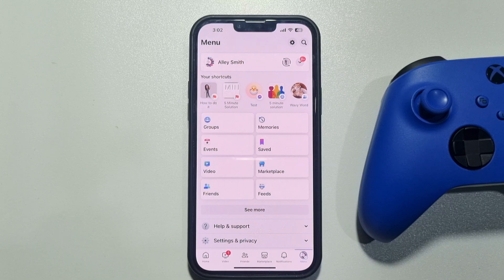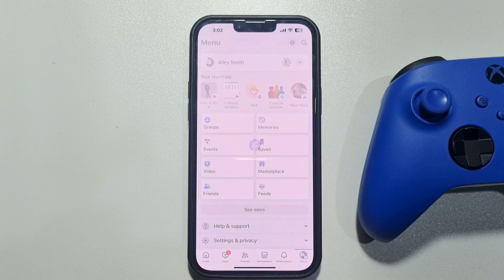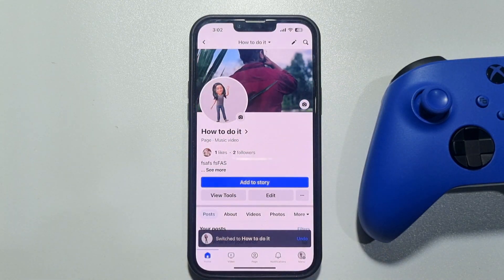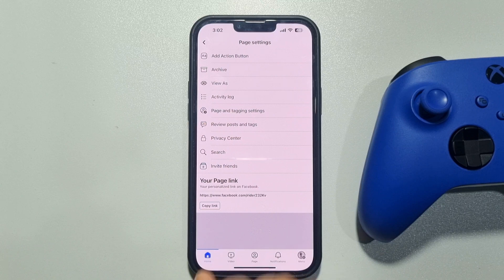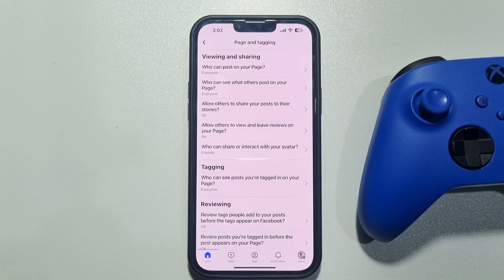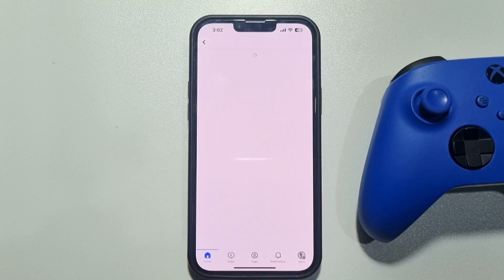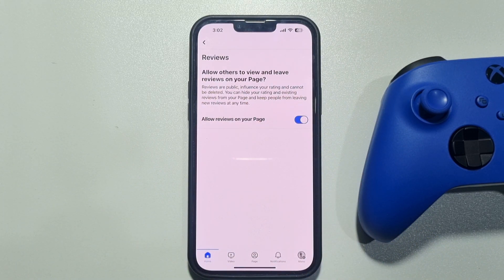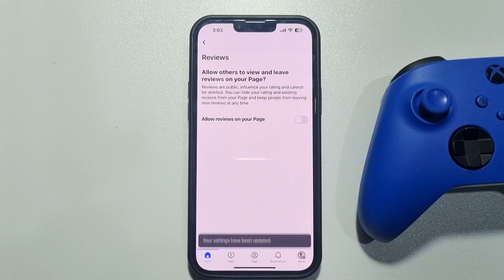How To Turn Off Reviews On A Facebook page - Full Guide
Your business might hit a rough patch, but this too shall pass. Learn how to turn off Facebook reviews to help you ride those tough times out.